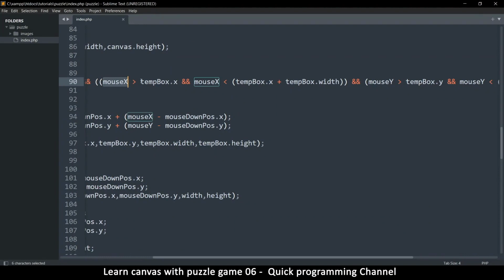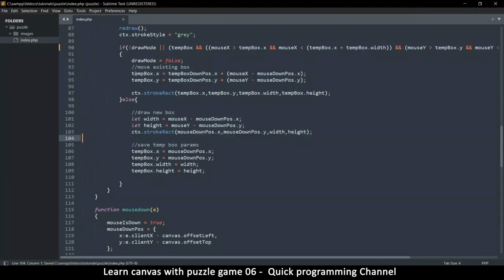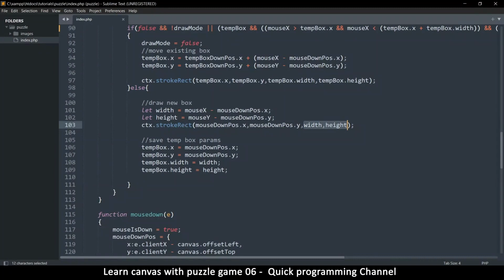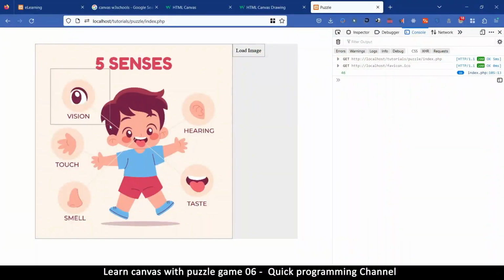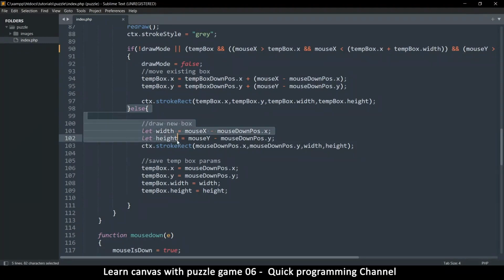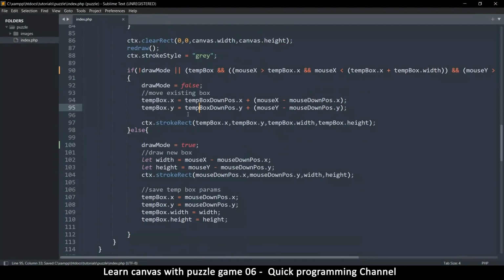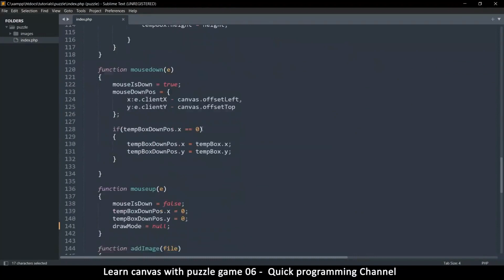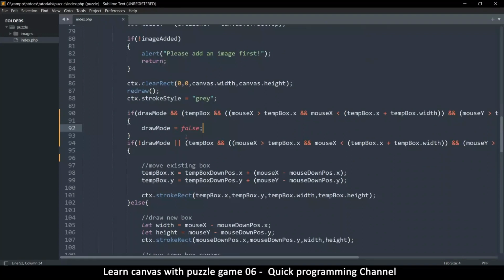#06 Learn Canvas by creating a puzzle game in JavaScript and PHP | Quick programming tutorial